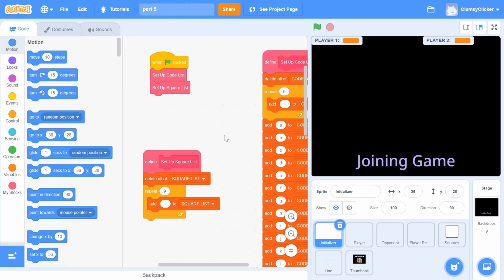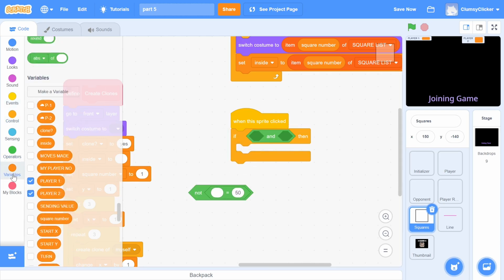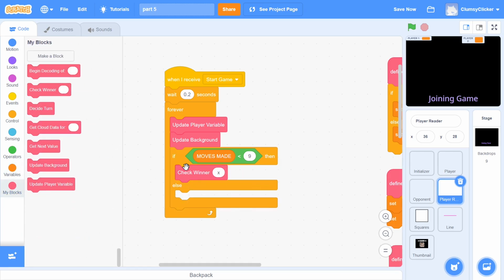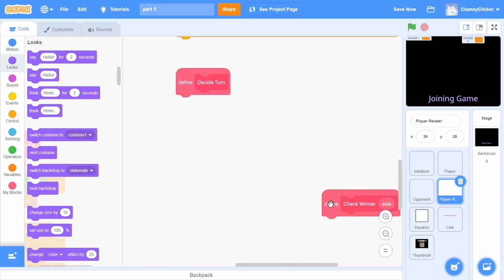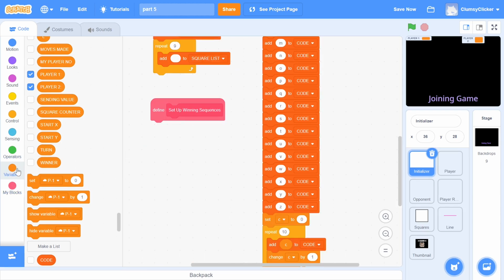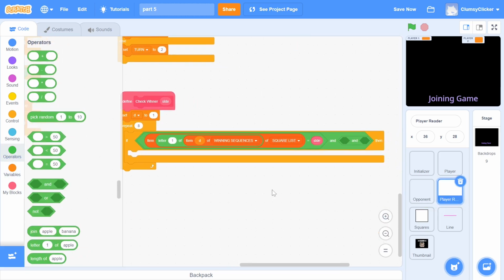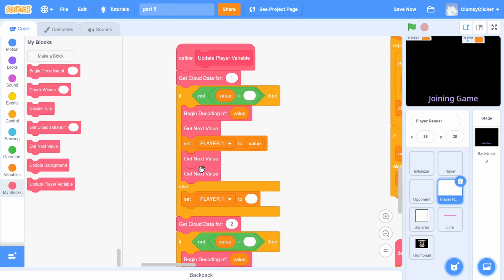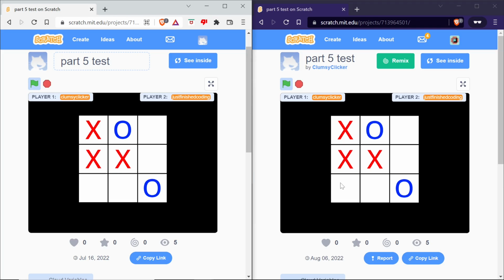How to make a Cloud Multiplayer game in Scratch - Part 5 | Tic Tac Toe | Just Finished Coding!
This video is part 5 of a Scratch game dev series, where you will learn how to make a Cloud Multiplayer Tic Tac Toe game.